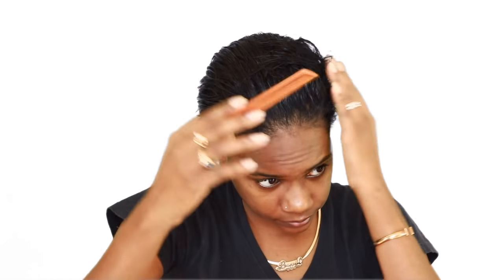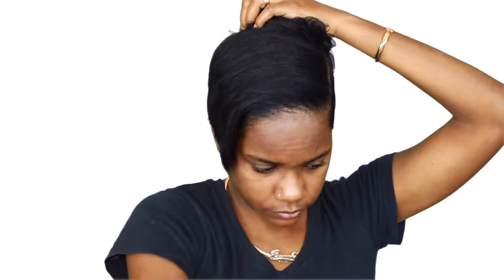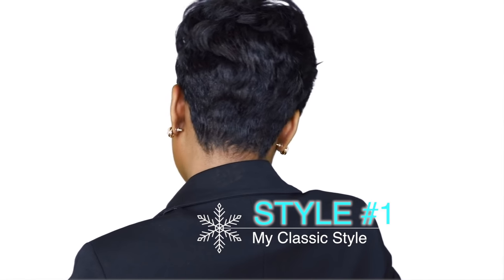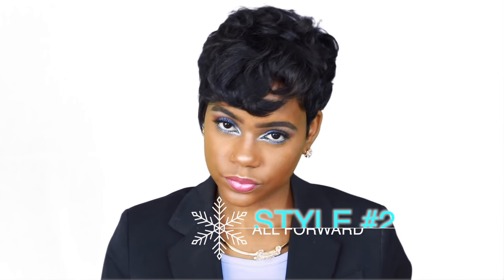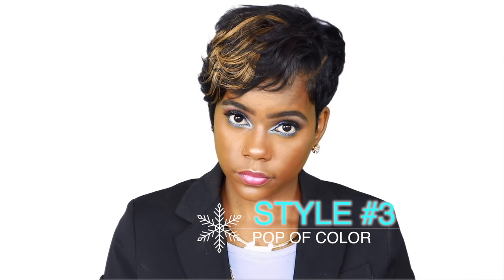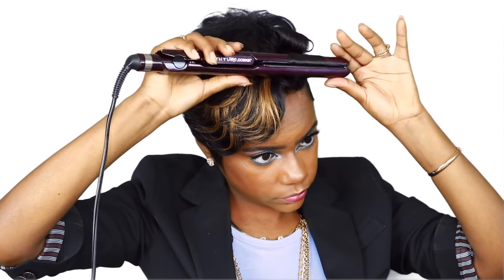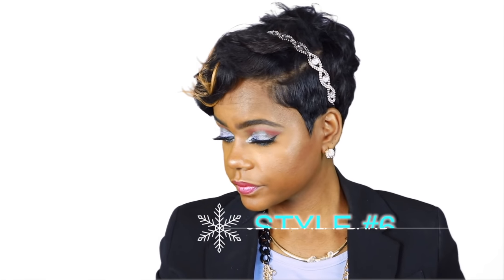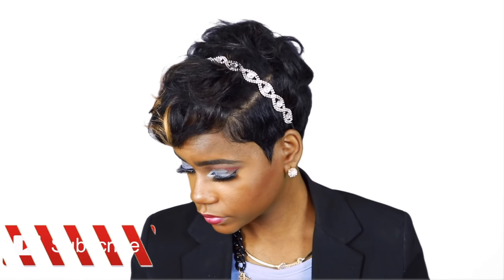How I Style My Pixie Cut For The Holiday Season | 6 Easy Styles | Relaxed Short Hair | Hair Tutorial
How I Style My Pixie Cut For The Holiday Season | 6 Easy Styles | Short Relaxed Hair | Hair Tutorial | Day 5 of the 12 Days of Christmas

Hey loves!! It's Day 5 of the 12 Days of Christmas! Today I am sharing with you guys How I Style My Pixie Cut For The Holiday Season ^_^...I had so much fun making this video, and I hope I inspired you guys to jazz up your pixie's for the season!!...Also don't forget to subscribe and check out tomorrow's Christmas video!!

-xoxo

P R O D U C T S  U S E D:

WASH & CONDITIONED:
- Shea Moisture
    - Moisture Retention Shampoo
    - Restorative Conditioner

S T Y L I N G:
- Nairobi Wrapp-it Shine Foaming Lotion
- BB Smooth Sheen w/ Olive Oil
S T Y L I N G  T O O L S:

- Rat Tail Comb
- Wrap cap or Wrapp-It Styling Strips

FLAT IRON:
- Conair Tourmaline Ceramic 1" Flat Iron

M Y   A M A Z O N   S H O P:

F A V O R I T E   H A I R    P R O D U C T S   &  T O O L S
- Creme of Nature Foaming Wrapping Lotion

- Nairobi Wrapp It Foaming Lotion

- Rat Tail Comb

- Wide Tooth Comb

- My Flat Iron

- My Blow Dryer

- My Hooded Dryer

- My Double Prong Clips

- Coconut Oil